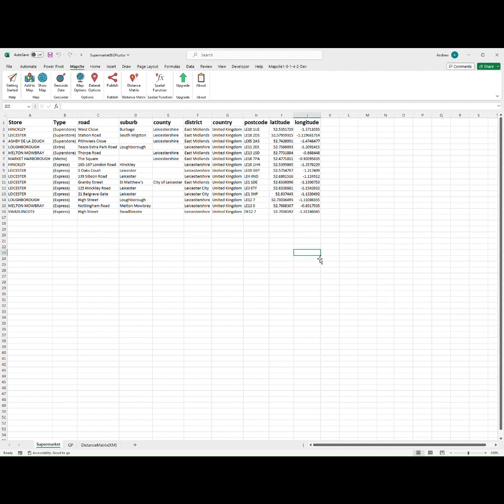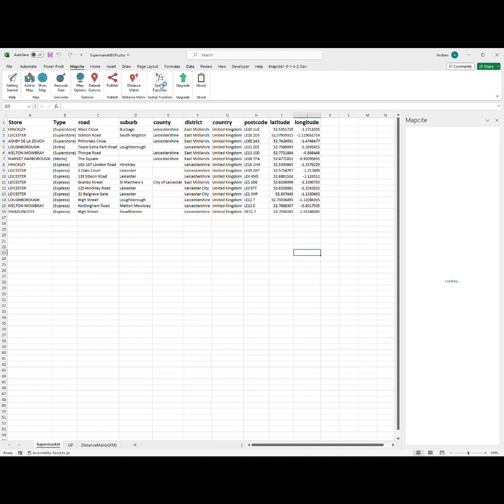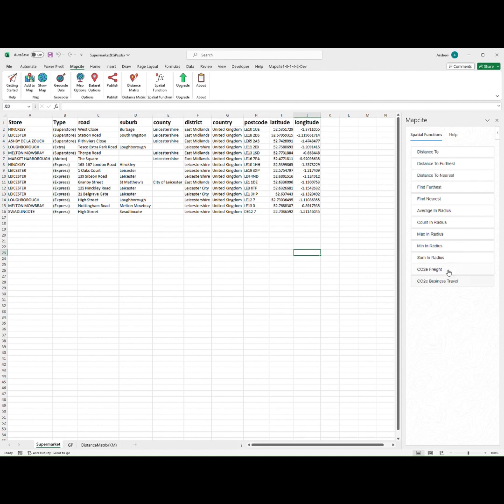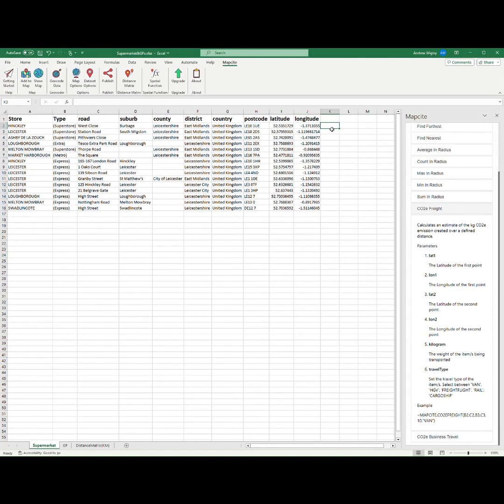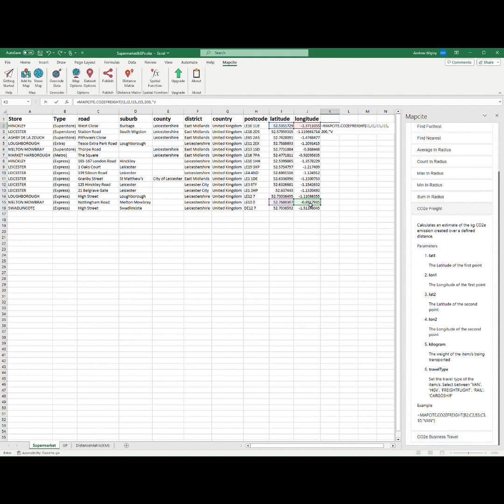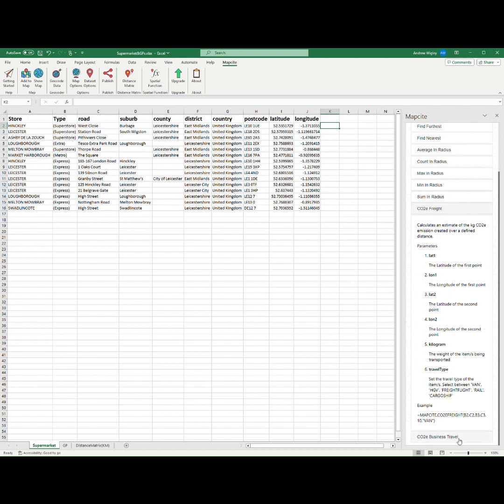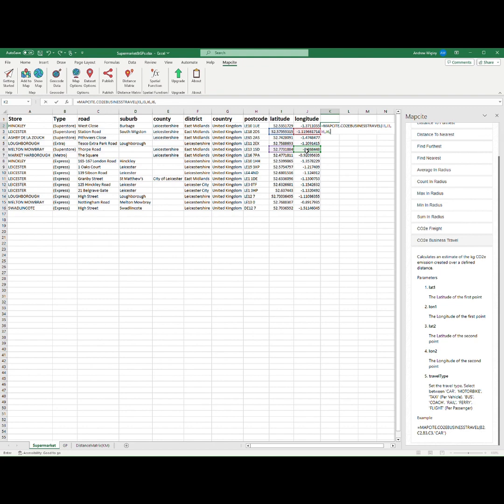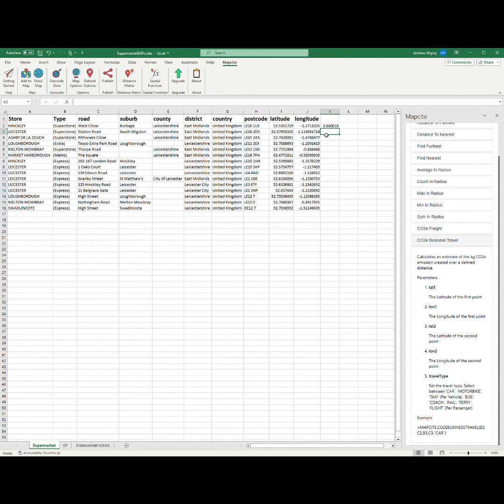Map Your Location Data: Mapcite Excel Add-In Part 8 (CO2 Emissions)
In part 8 of this video series, we check out the NEW CO2e Spatial Functions.

Mapcite's add-in for Excel provides an easy way to create maps from the comfort of your office document. Quickly create striking map visuals with your data and gain new location insights. Fully interactive maps react to your spreadsheet with no need for geographic expertise.